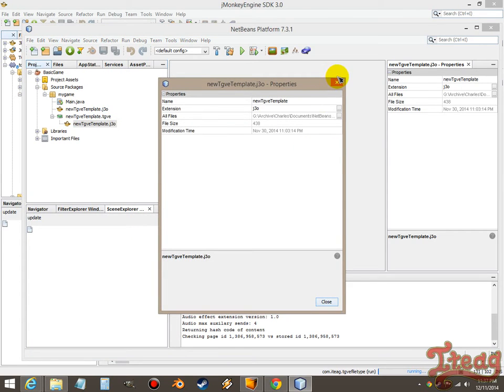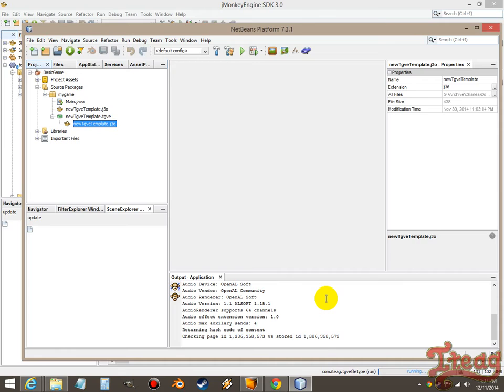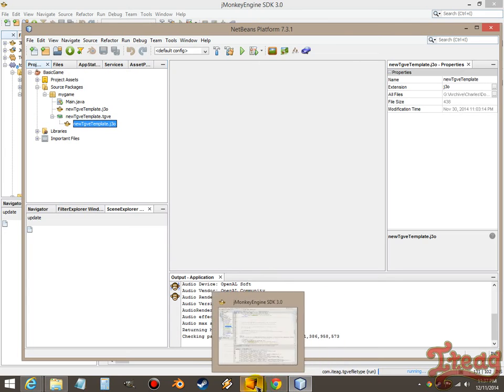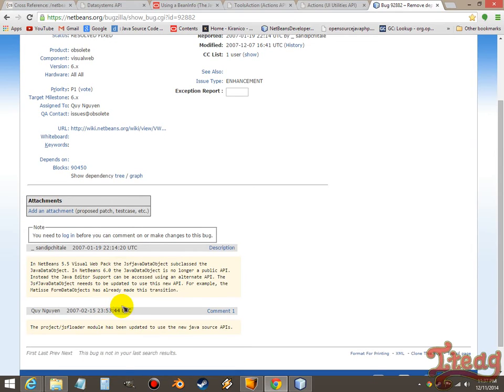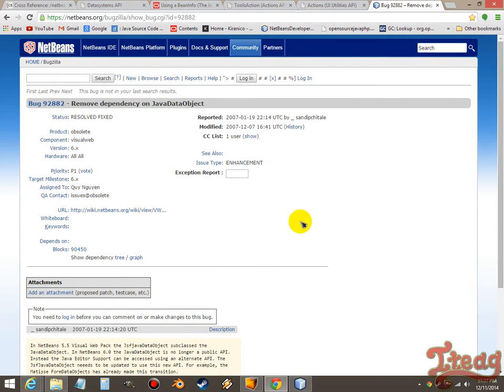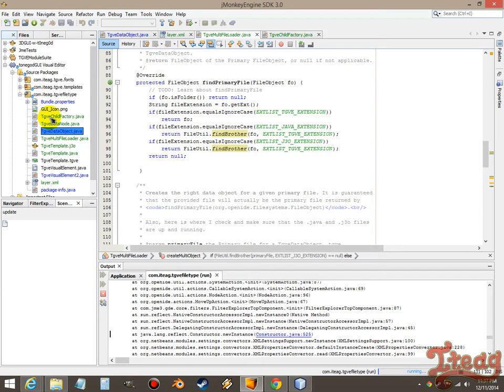141211 First attempt at Nodes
I want to represent the java and j3o files that my tgve file will be working with underneath my main icon in the project explorer window as children nodes.  My first attempt using my loader to create MultiDataObjects for the nodes... er... probably not what I should do to "get it right".